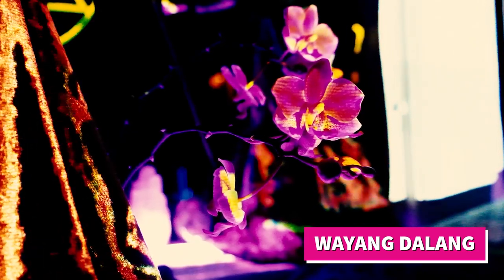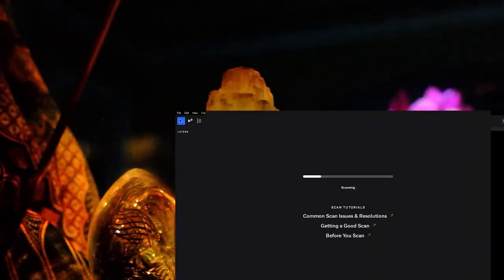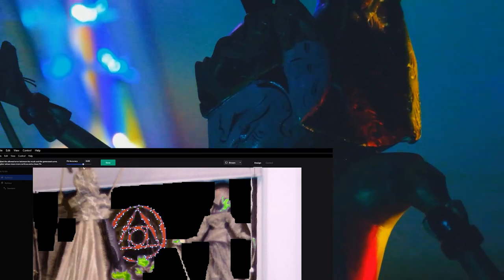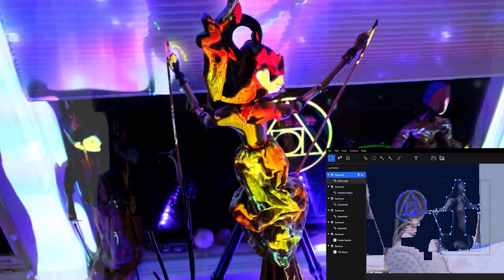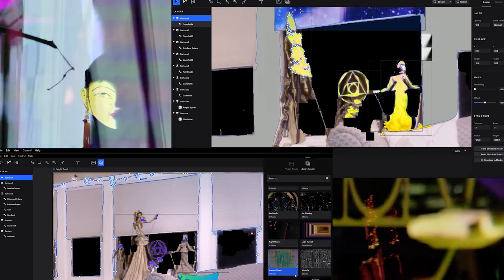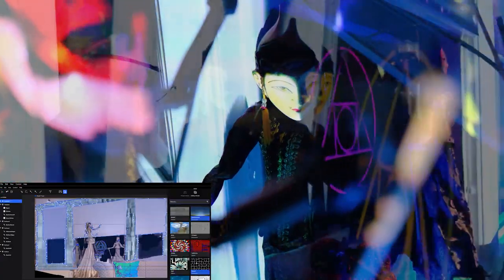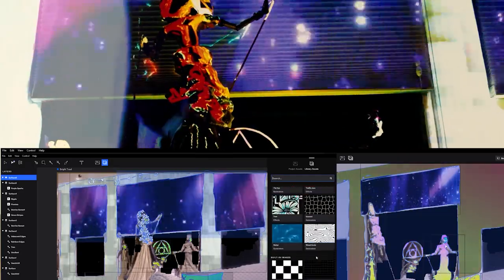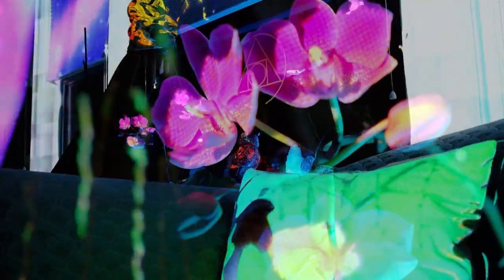Wayang Lightform Tutorial: Puppets with Projected Light Mapping in LF2 for Stay at Home storytelling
Tutorial video on the making of with Evo, CEO & Producer @PlayableAgency

This screen capture walkthrough explains the roughly one hour process of mapping a dalang (puppeteered) light scene built with the Lightform LF2 during home quarantine, created for health care workers who walk past these windows every day on their way to the hospital nearby. This scene was then remapped nightly for a series of nightly puppet shows for the public.

The Wayang (wooden hand/rod puppets from Indonesia) and other elements are projection mapped in the Lightform using a structured light scanning process over a period of a few minutes. Screen captures in the Lightform Creator show how these scenes are built and layered over the course of designing this first puppet short story.

The short was made in honor of Ryan Geist Bozajian - thank you brother